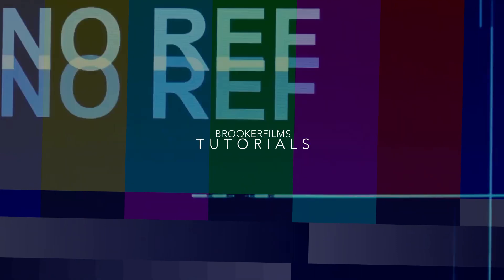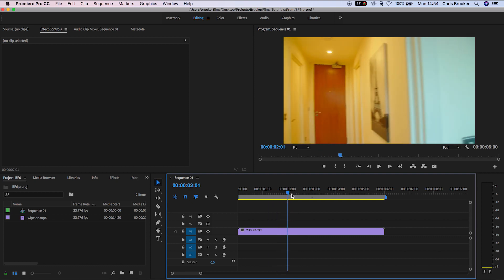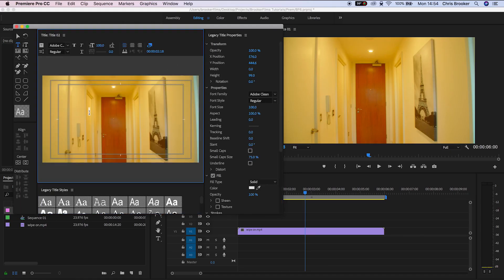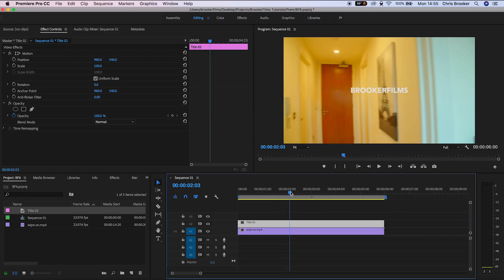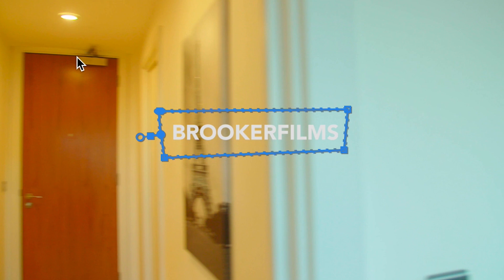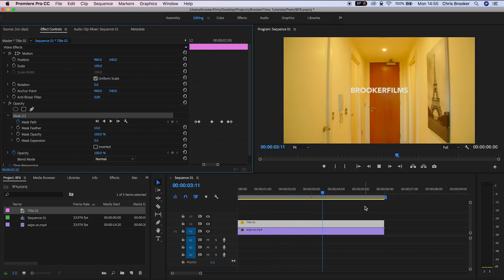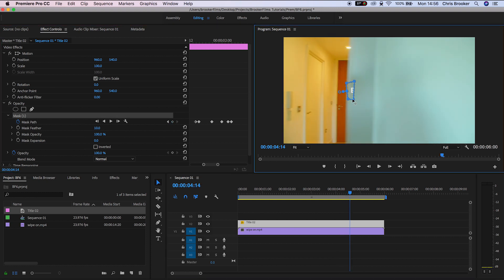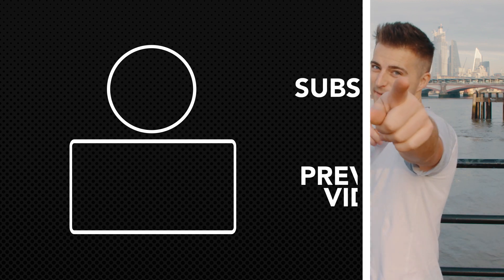Wipe On Text Premiere Pro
Wipe your text on right inside of Adobe Premiere Pro with this video.